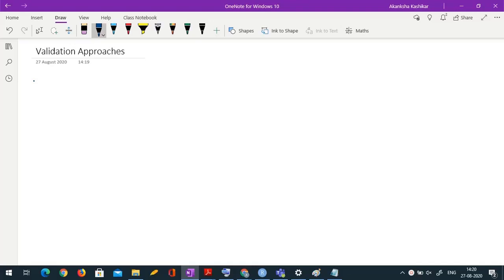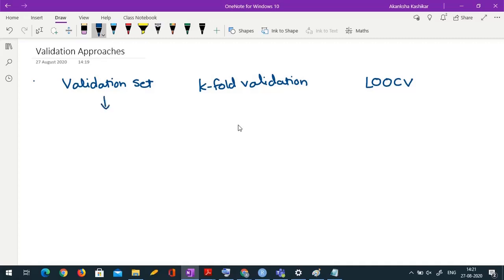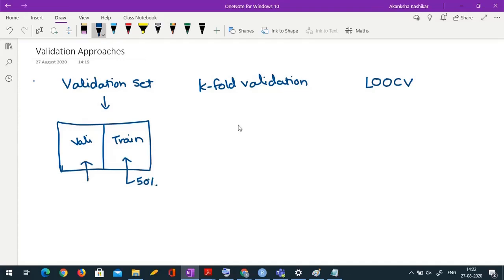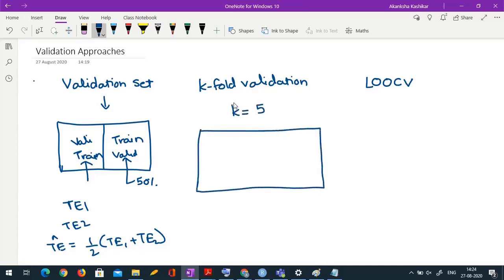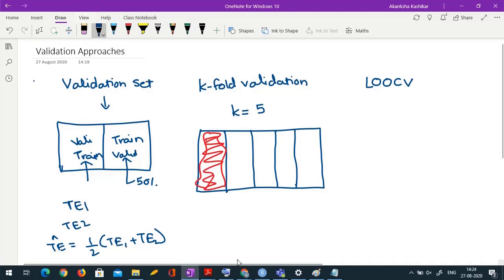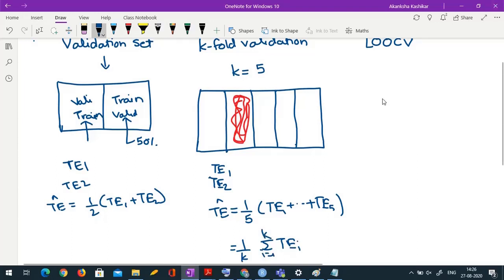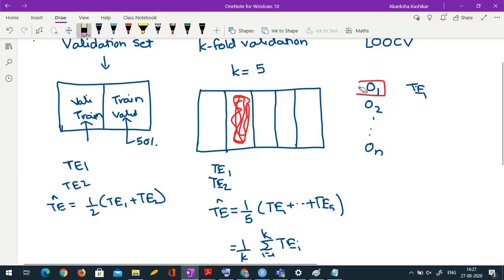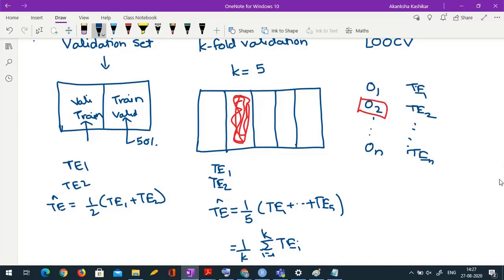AY21-22-STO13-Lecture 13 - Validation Approaches